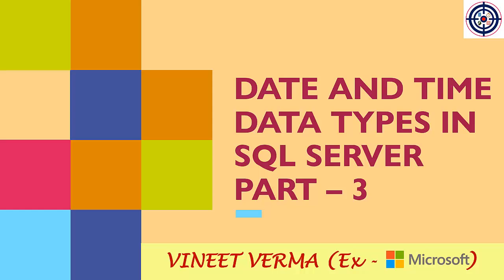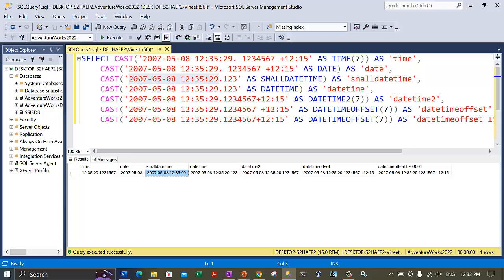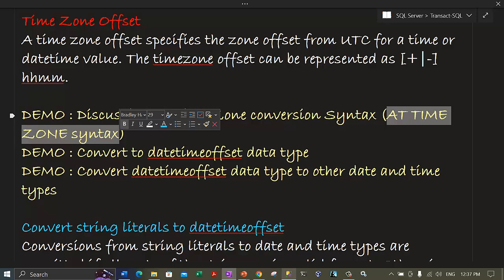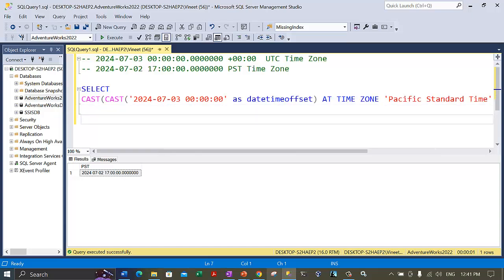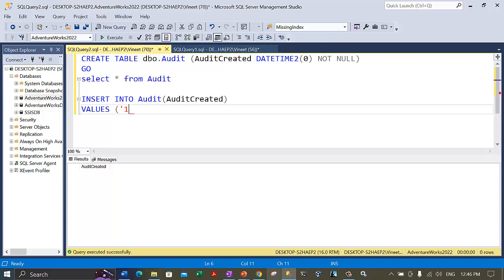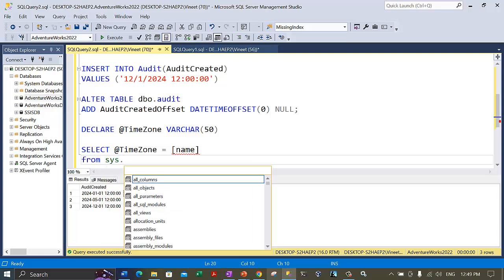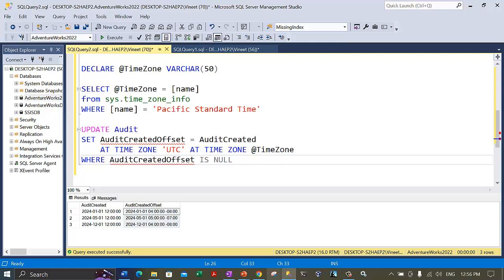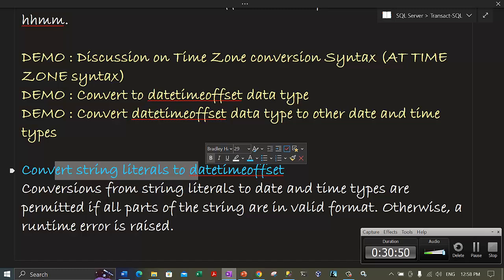Date and Time Data Types - Part 3 | Microsoft SQL Server | Transact-SQL | Data Science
In this video, we have demonstrated below:

DEMO : Casting various datetime string literals into various date and time datatype formats
DEMO : Discussion on Time Zone conversion Syntax (AT TIME ZONE syntax)
DEMO : Convert to datetimeoffset data type

We also discussed about Time Zone Offsets briefly.

SQL Server  Coaching – 1 Session (60 Minutes)   - INR 1500

SQL Server Coaching – 30 Sessions (60 minutes per session) -   INR 30000

Guidance on where and how to start with SQL Server – ( 45 mins session) – INR 500

Question related to SQL Server  - INR 500 per question

Make us your partner in your learning. Discuss/Teach us your learnings in Technology – INR 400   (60 minutes session)